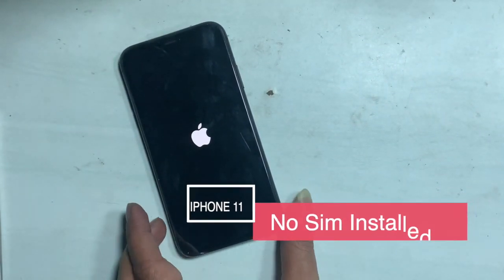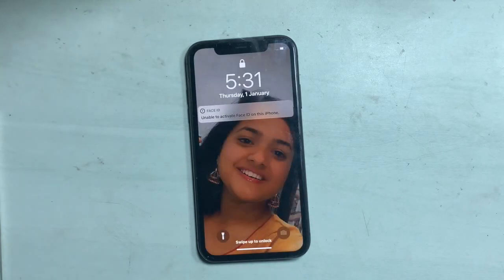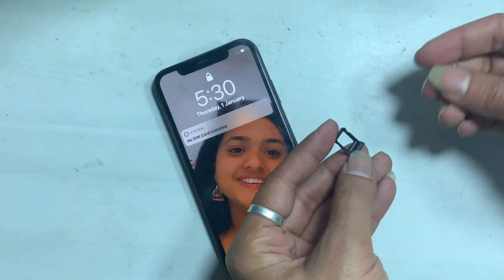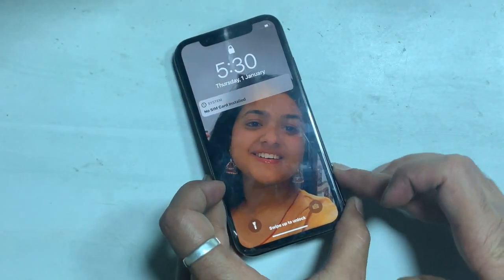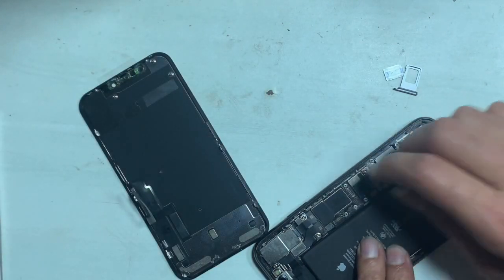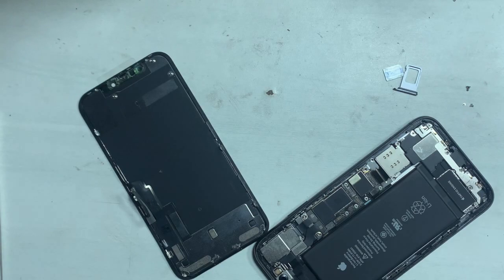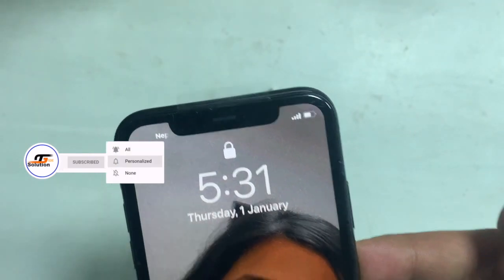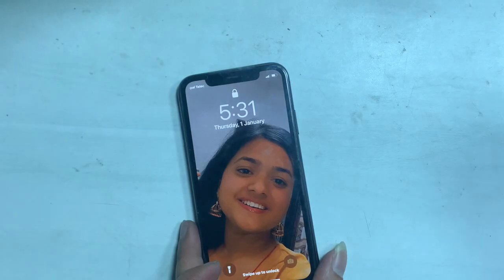iPhone 11 No SIM card Installed fix 2021.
iPhone 11 with no sim cards installed fix.If your iPhone is dropped such problem appears.Fix no sim on iPhone iPhone 11 iPhone 11 with not recognize sim,

▬▬▬▬▬▬▬▬▬▬▬ஜ۩VIDEOS۩ஜ▬▬▬▬▬▬▬▬▬▬▬

Thegsmsolution